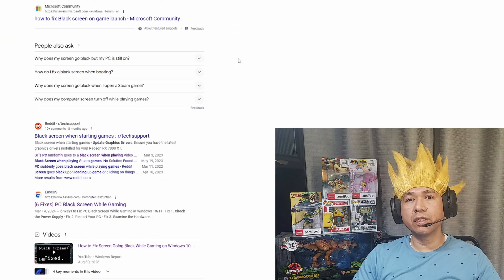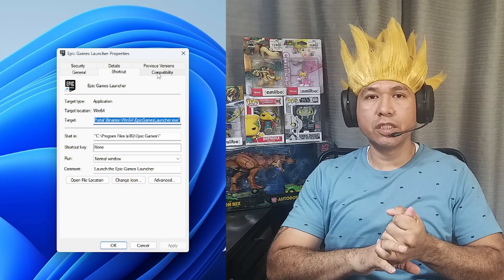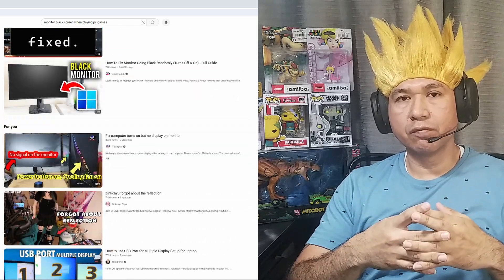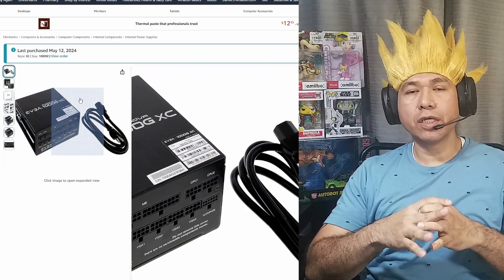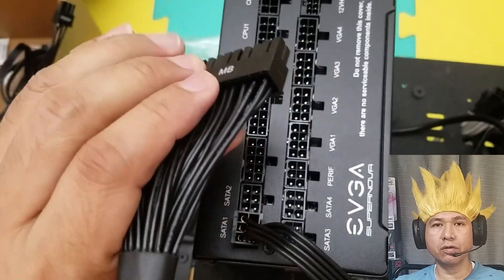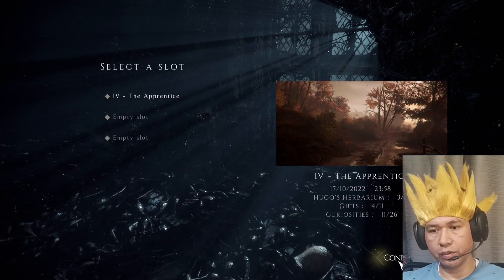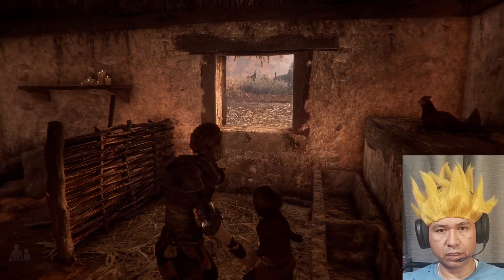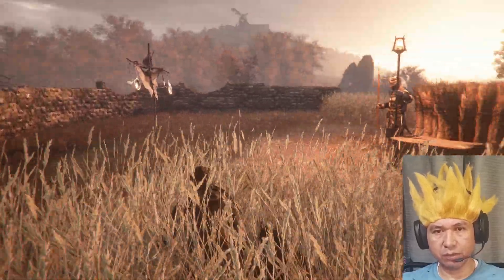BLACK SCREEN WHILE GAMING ON PC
My computer monitors lose signal from my graphics card when I start playing a video game through Xbox, Steam or Epic apps.  I went through several options but I finally fixed the issue by replacing the PSU.

Power Supply - EVGA Supernova 1000G XC